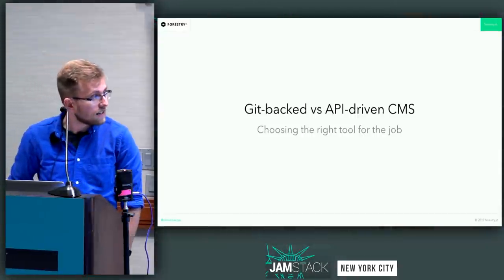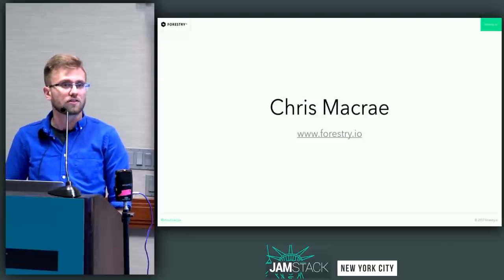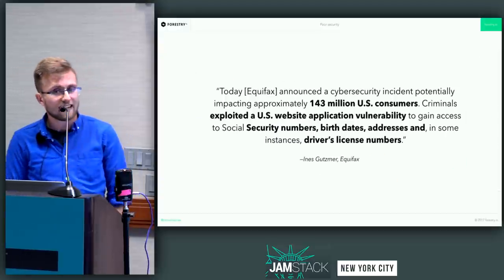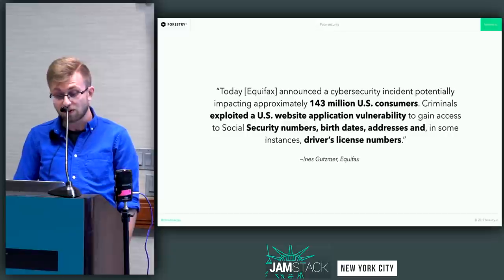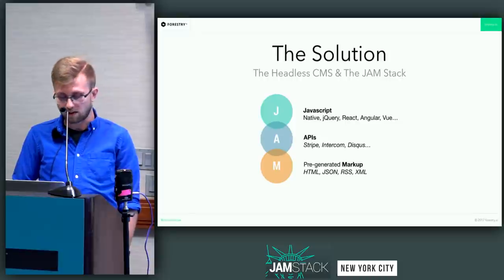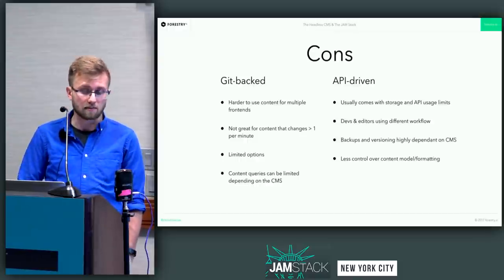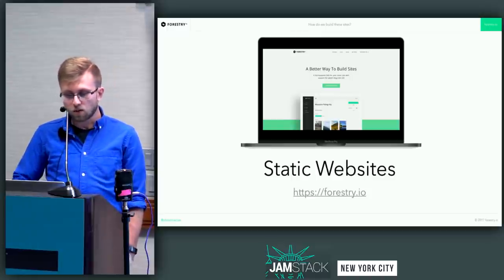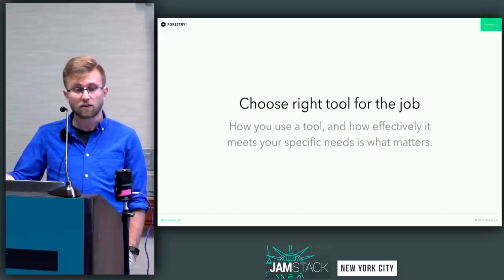Git-based or API-driven CMS - Chris Macrae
JAMStack NYC Meetup  - Oct 2 2017

In “Git-based or API-driven CMS” Chris Macrae breaks down the differences between the two different types of Headless CMS’ — Git-based and API-driven CMS’ — helping you decide on the right tools for your next web project. He explores the difference between static and dynamic sites, when you should choose static or dynamic, and explains which type of CMS’ is better suited for these jobs.

ABOUT JAMSTACK
When we talk about “The Stack,” we no longer talk about operating systems, specific web servers, backend programming languages, or databases.The JAMstack is not about specific technologies. It’s a new way of building websites and apps that delivers better performance, higher security, lower cost of scaling, and a better developer experience.

ABOUT THE NEW DYNAMIC
The New Dynamic was launched in 2014 by Bud Parr to help fellow front-end developers and designers utilize static web technology in their work. The purpose is to promote the use of static site generators for people who build websites.

#3543-02